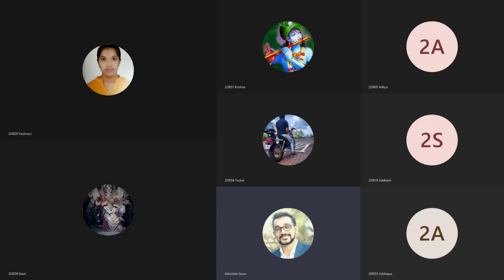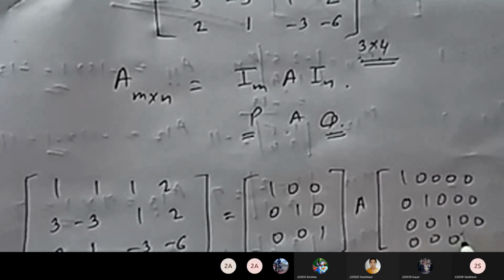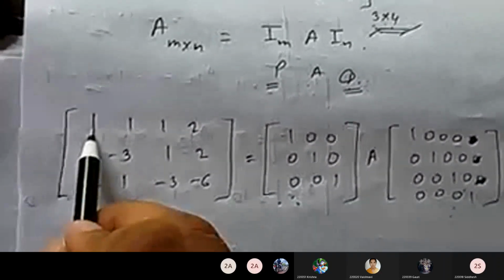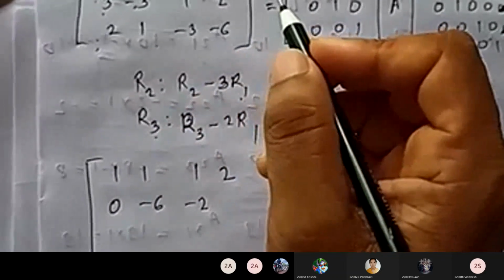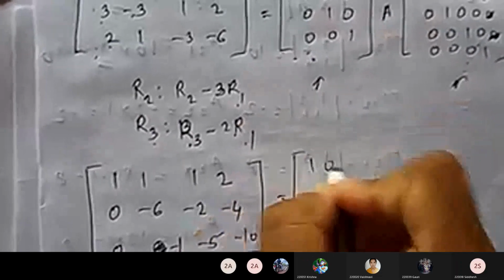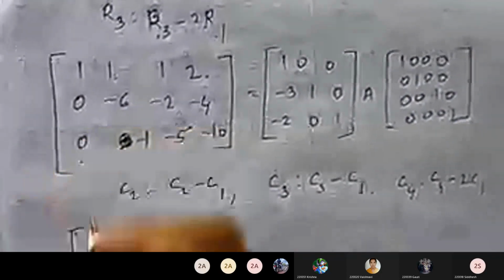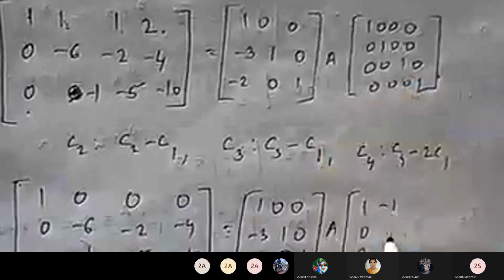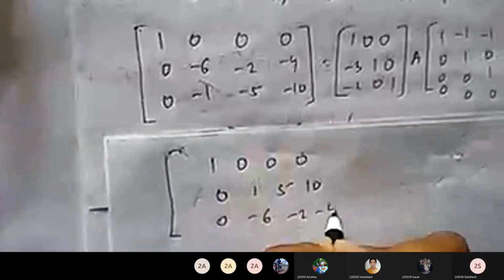Applied Mathematics | Prof.Abhishek Gurav | WCCBM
Applied Mathematics | Prof.Abhishek Gurav | Western college of commerce & business management, sanpada, navi mumbai.